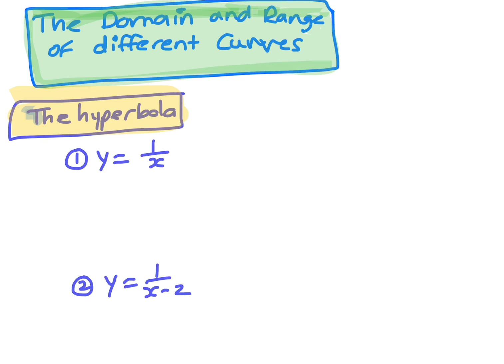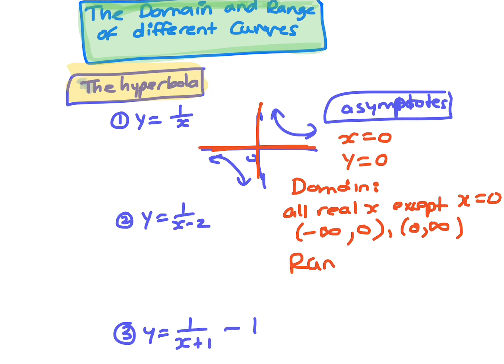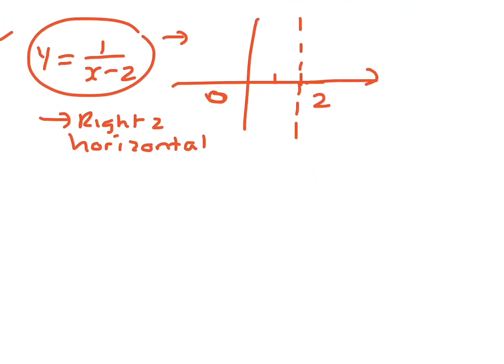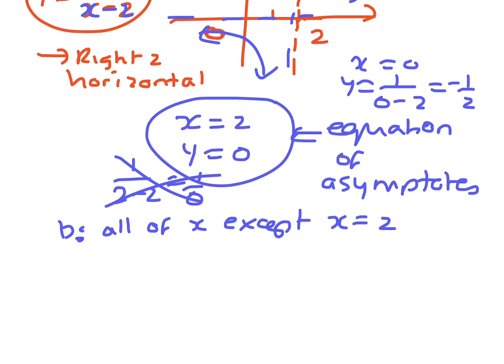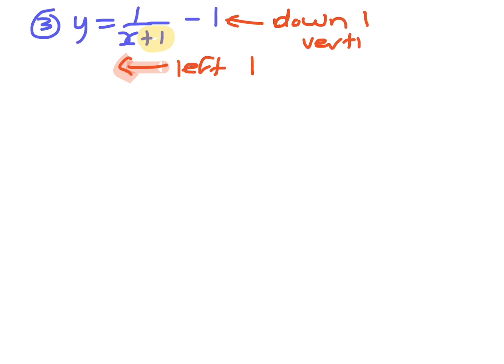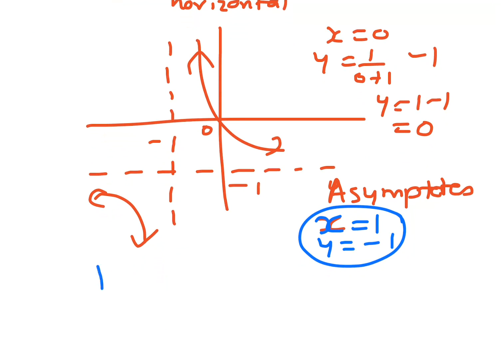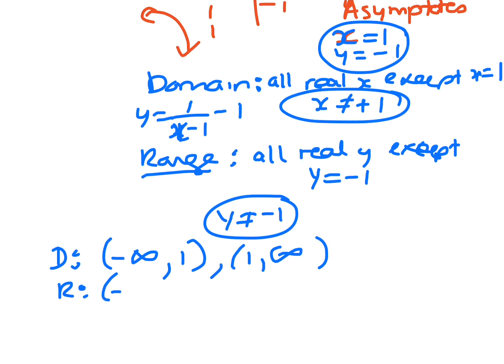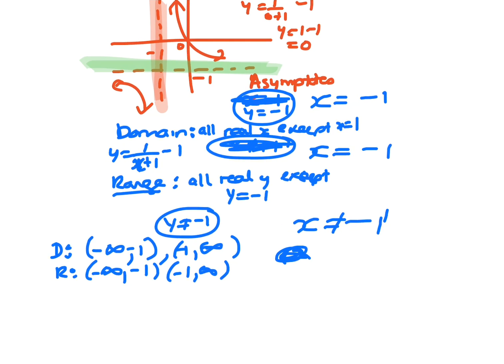Hyperbola and Domaina nd range